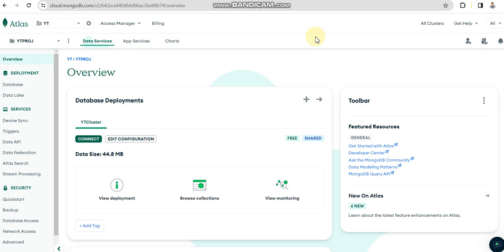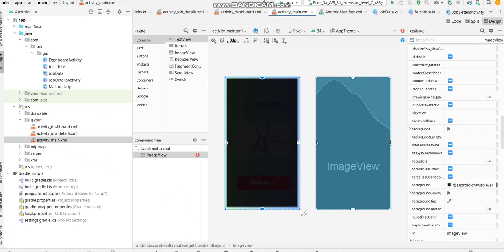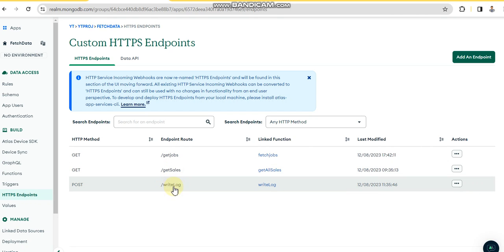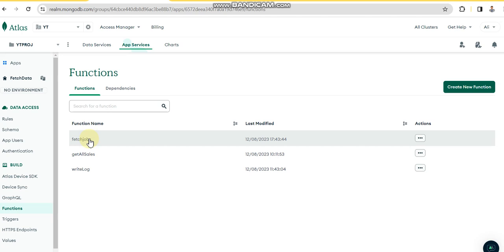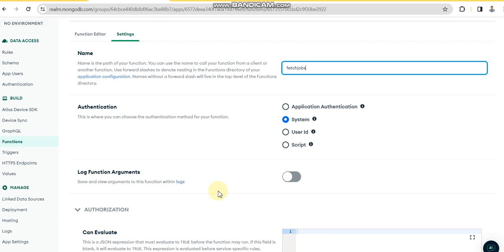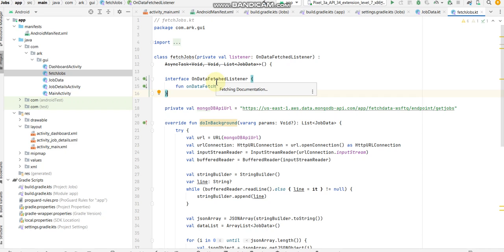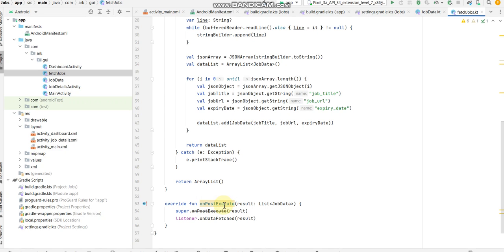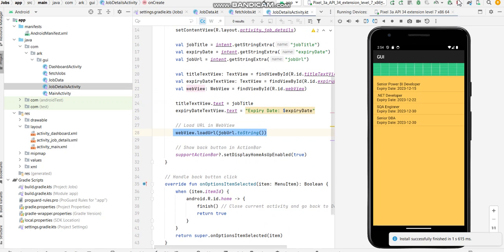Android Studio connecting with MongoDB RealM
In this video I am going to demonstrate if we want to fetch data from Mongo DB how we can create our own and customize end points and what we need to code in Android studio.

Topics:

android realm tutorial,
integrating mongodb backend with android studio,
android realm database,
android realm database tutorial,
realm database android tutorial,
android app development,
realm database for android